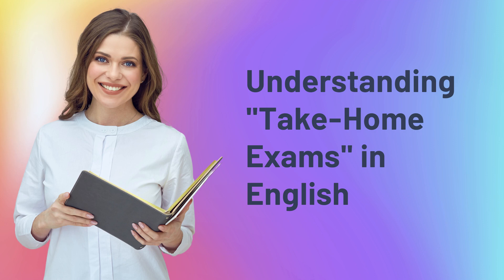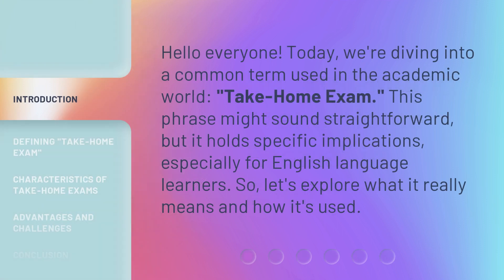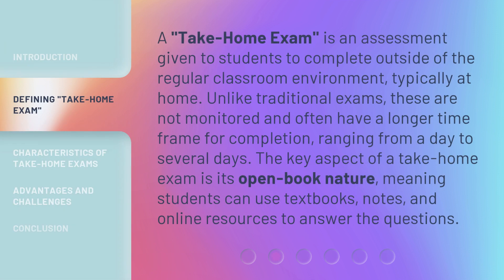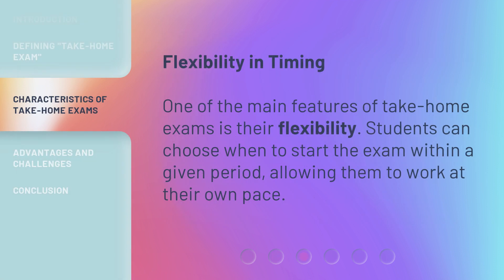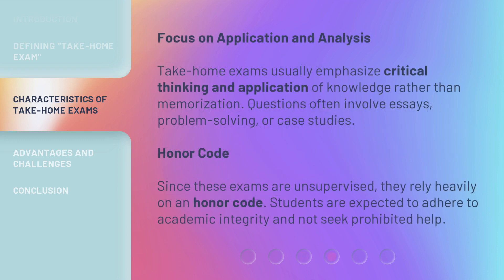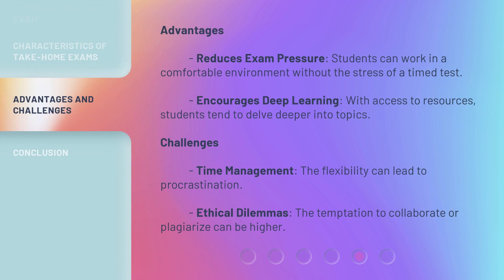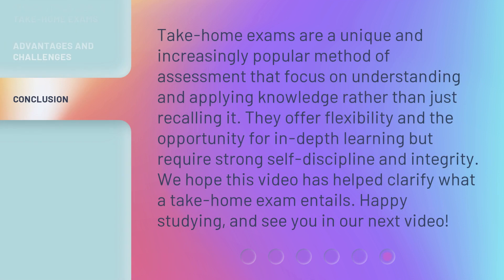Understanding "Take-Home Exams" in English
Cracking the Code: Mastering Take-Home Exams in English • Unravel the secrets to acing take-home exams in English with expert tips and strategies. Enhance your understanding of this unique exam format and maximize your chances of success.

00:00 • Introduction - Understanding "Take-Home Exams" in English
00:29 • Defining "Take-Home Exam"
01:01 • Characteristics of Take-Home Exams
01:46 • Advantages and Challenges